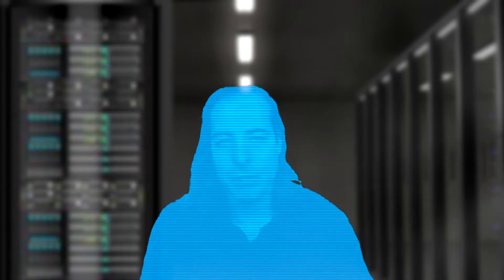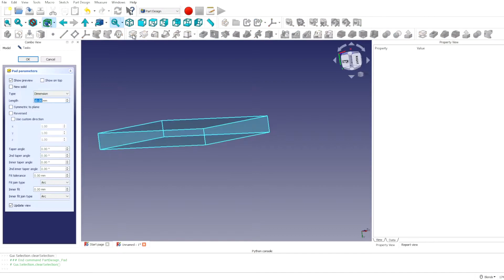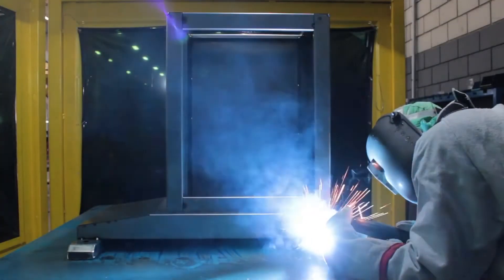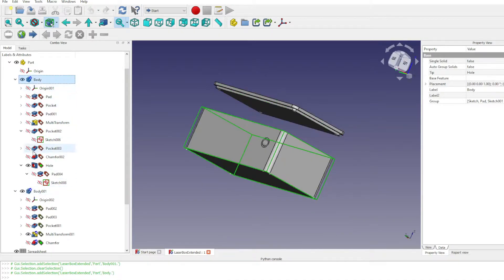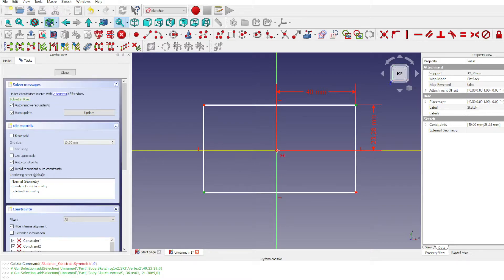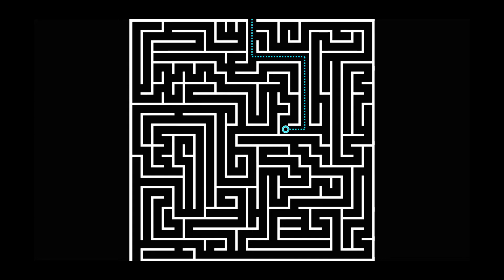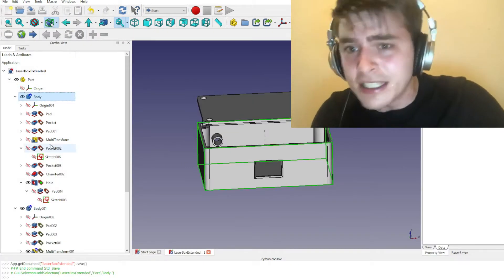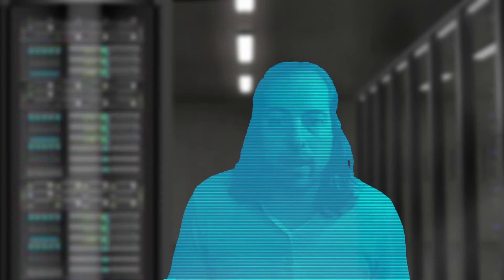How to Design 3D Printable Objects in FreeCAD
I am printing butter smooth with the ELEGOO Neptune 3
It's auto level feature is increadible! Check it out!

After spending a week using FreeCAD I came up with 5 crucial tips for beginners who are interested in designing their own models for 3d printing! FreeCAD is great for beginners to 3d modeling design! What used to cost thousands of dollars is now yours to download. There are many workbenches that you can use to sketch, model and accurately shape what you want to pop out of your 3d printer bed. I wish I knew about this software and these tips sooner.

Good news, if I get a few things wrong I can make it up to ya in the next video!

0:00 - Blender Meme and Intro
1:04 - Is FreeCAD difficult to learn
1:22 - Beginner Tip: How to set Mouse Settings in FreeCAD
1:47 - What are FreeCAD workbenches and Add-Ons
3:36 - How to design and create parts in FreeCAD
6:40 - FreeCAD has many ways to make the same thing
7:26 - FreeCAD's onling dating profile
7:44 - Save Often & Refresh Often during Sweaty 3d Print Design Speedrun
8:51 - FreeCAD linked article and download link
9:32 - Outro

Get the books I use here:
📗AVR Programming: Learning to Write Software for Hardware
Amazon US
Amazon UK

📗Encyclopedia of Electronic Components
Amazon US
Amazon UK

Grab a Basic Electronics Kit
📦 Amazon US

Topics to be covered in upcoming videos include:
✔ Breadboards
✔ Soldering
✔ Arduino in AVR C language
✔ AVR chips in AVR C language
✔ Code for beginners
✔ Prototyping
✔ Servos
✔ Revving up DC Motors with Pulse Width Modulation
✔ Glowing and blinking LEDs
✔ RC Transmission
✔ Stepper Motors
✔ Korean Cooking
✔ Pushbuttons and Joysticks
✔ Serial communications with a PC and other peripherals and sensors
✔ Python programs that interact with chips programmed in AVR C
✔ Everything

MUSIC
Ella Vater - The Mini Vandals
Dizziness - Infraction